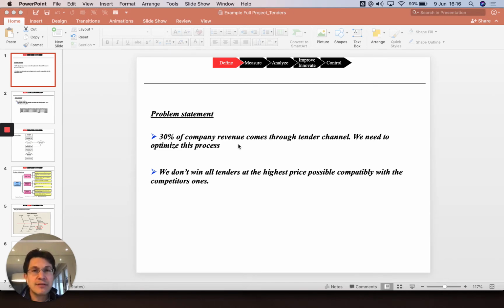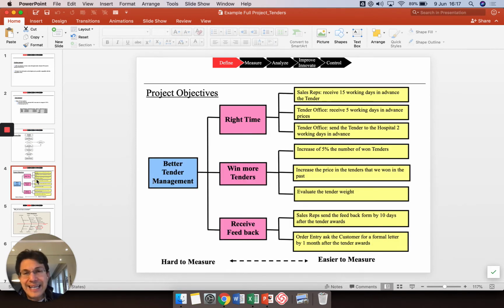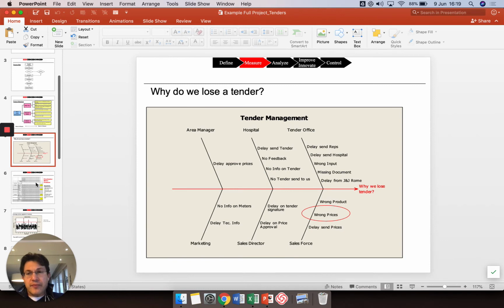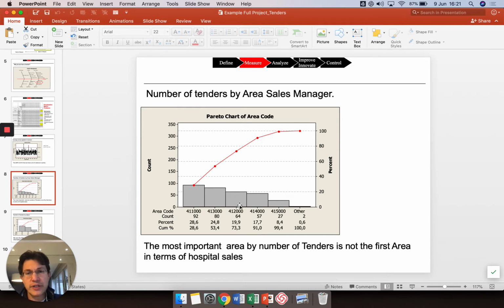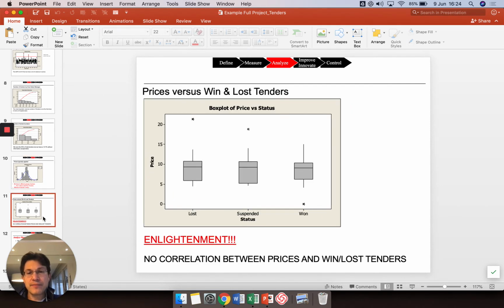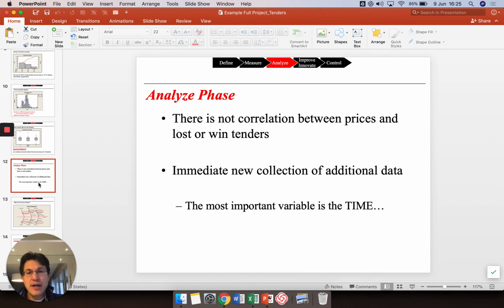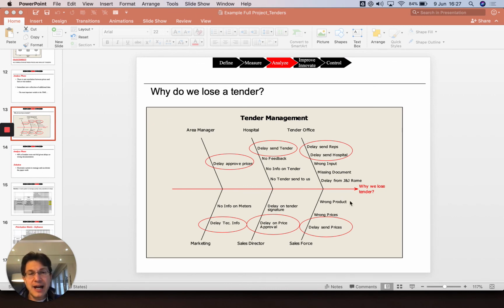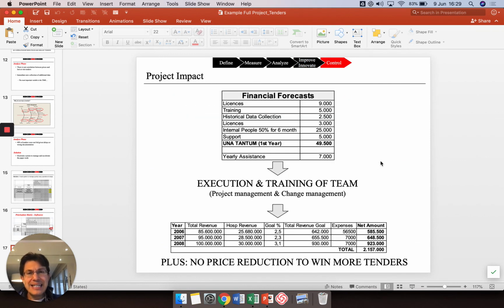Pricing in Pharma Tenders